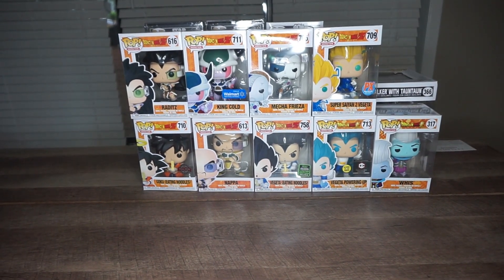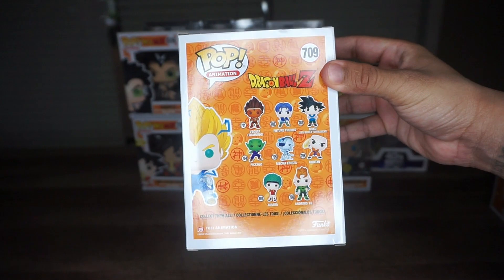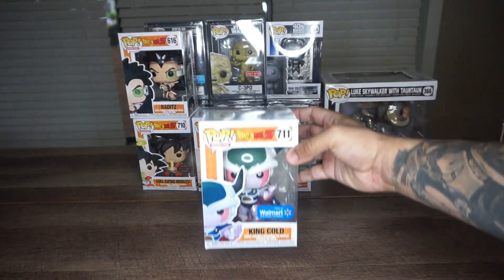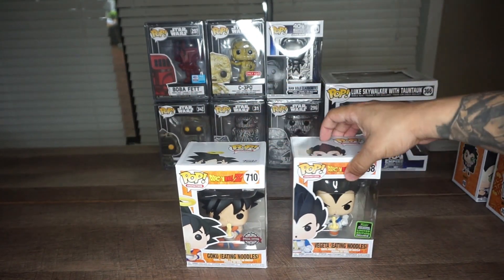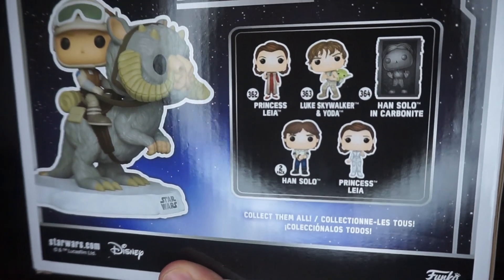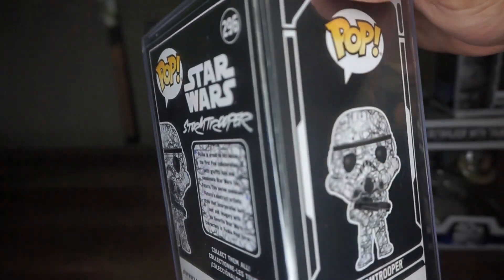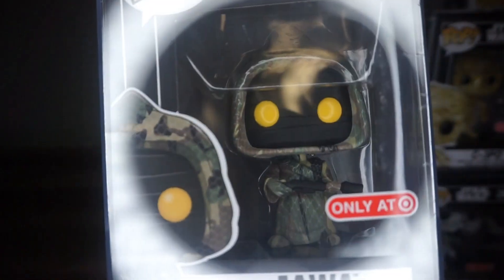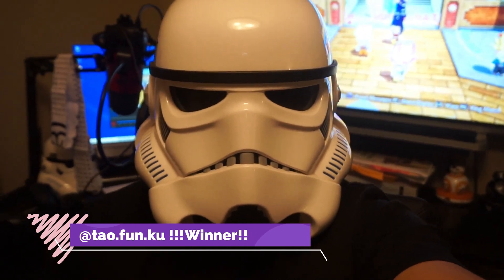MY DRAGONBALLZ FUNKO POP COLLECTION + GIVEAWAY❗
WATCH THIS VIDEO TO SEE MY DRAGONBALLZ FUNKO POP COLLECTION + GIVEAWAY!